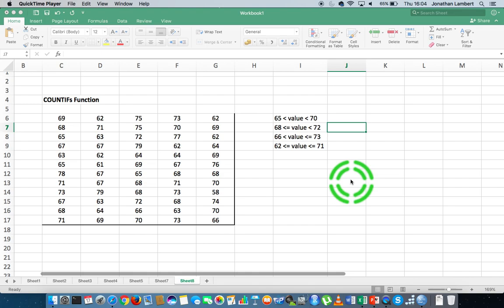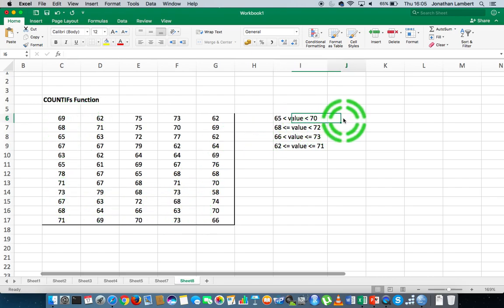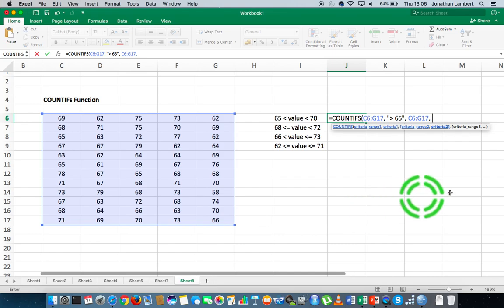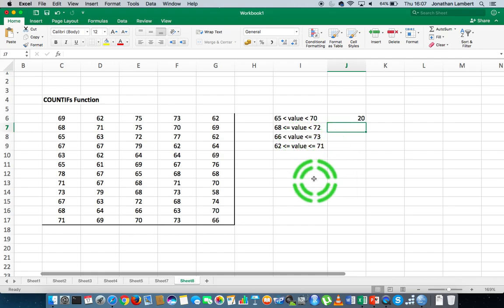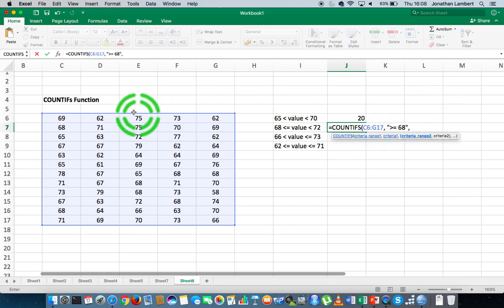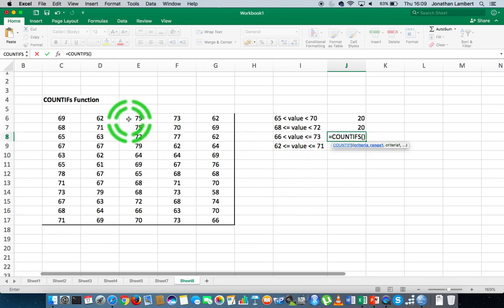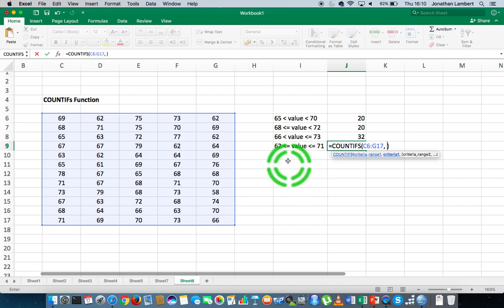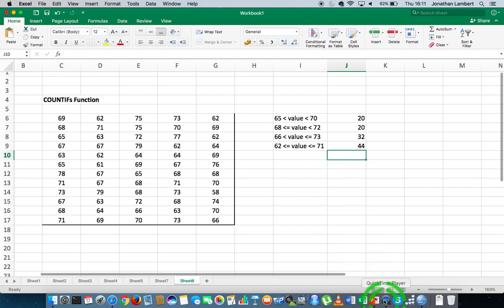Excel Basics: Counting how many values meet multiple conditions using the COUNTIFs function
This short video details how to count how many values in a range of values satisfy more than one condition using the Excel COUNTIFs function. For example, how many values in my data range are greater than 65 and less than 70.